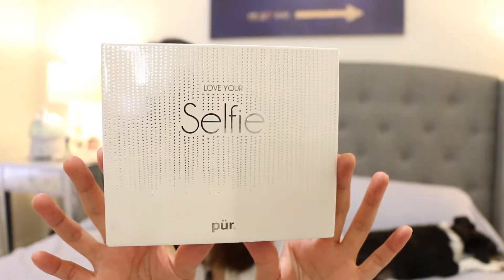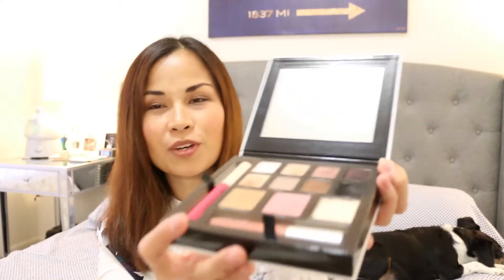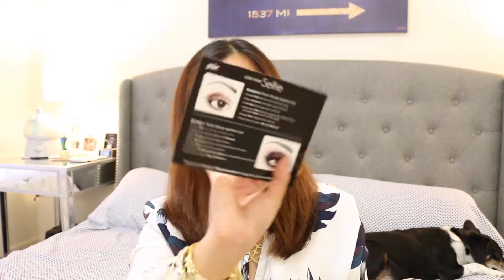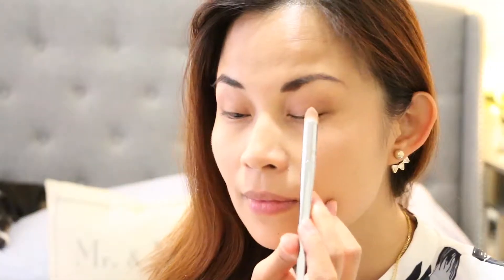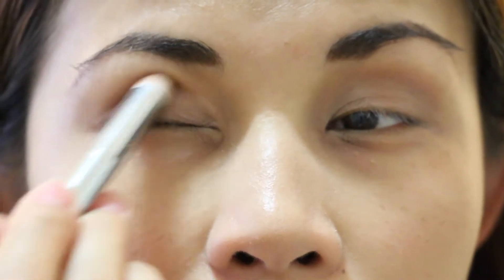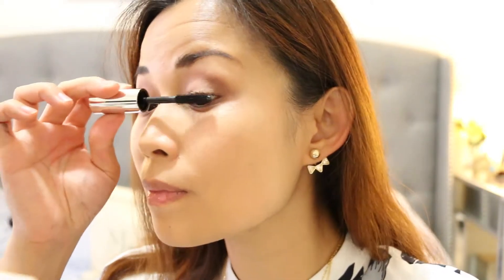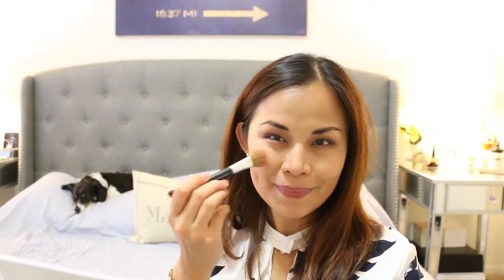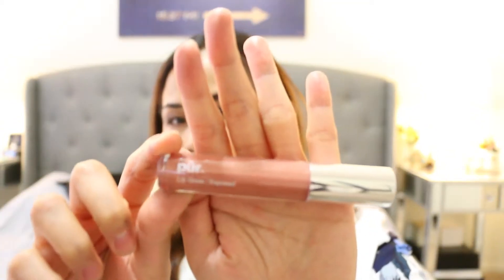Pür Love Your Selfie Makeup Test and Review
Sharing a natural beauty look using the Pür Love Your Selfie makeup palette, how to use it and a little bit of my thoughts on the makeup.